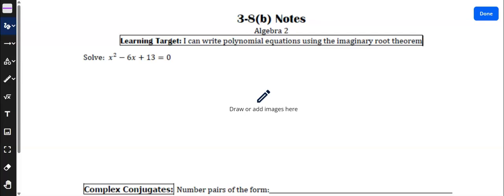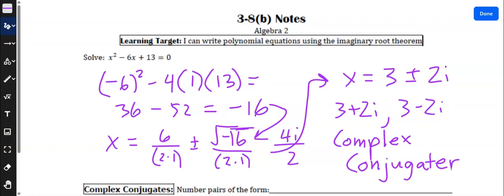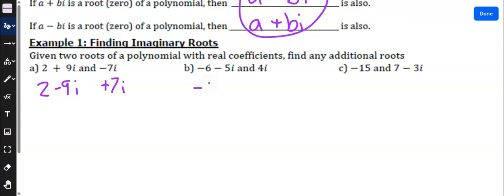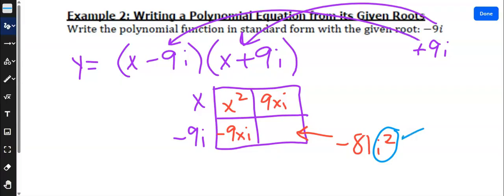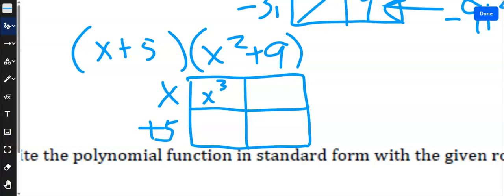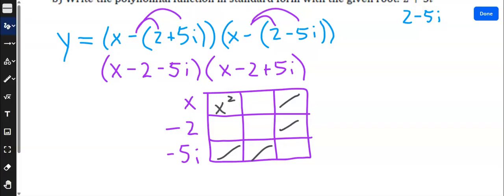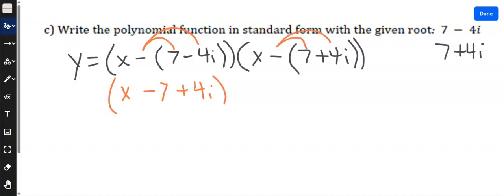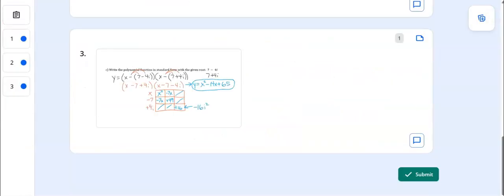Notes 3-8b - Algebra 2 Stailey